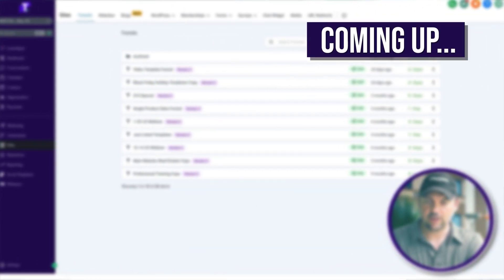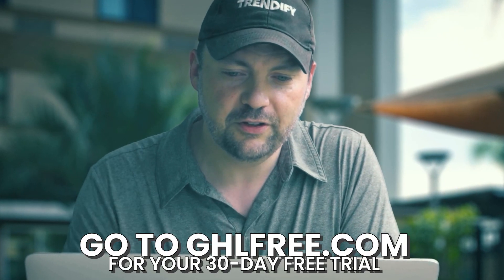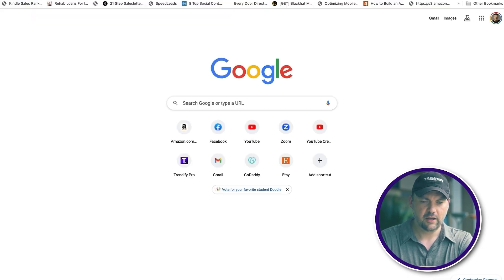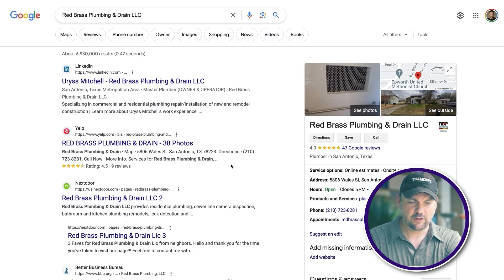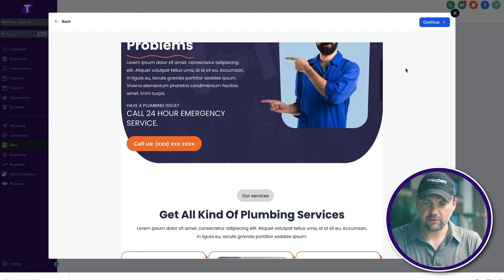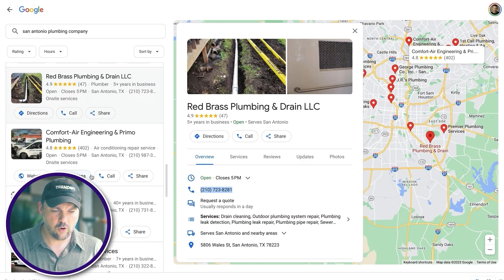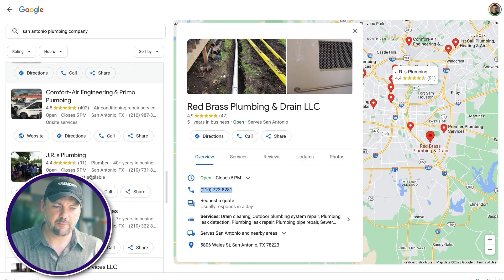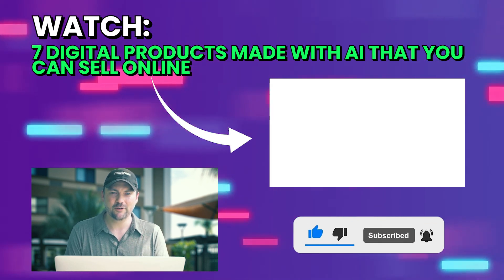Selling WEBSITE TEMPLATES? Does it WORK? | HighLevel Strategy Guide 2023